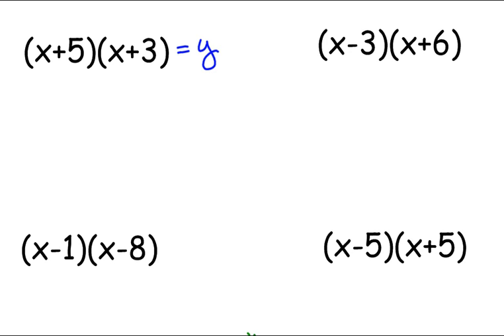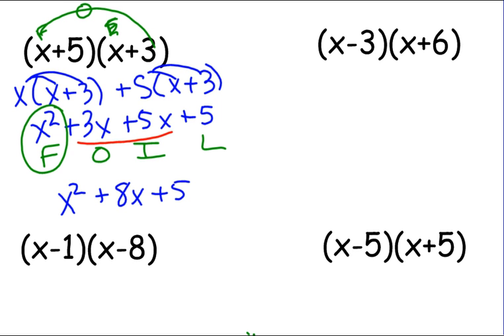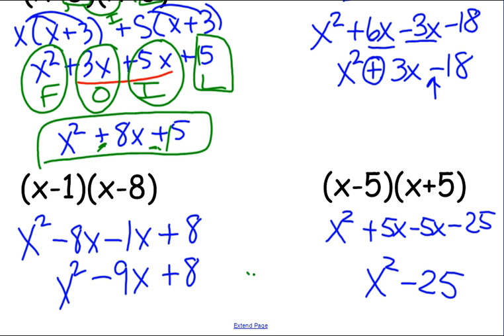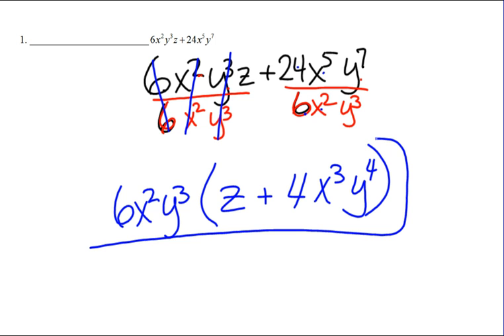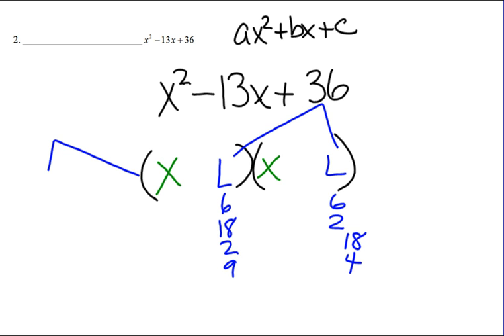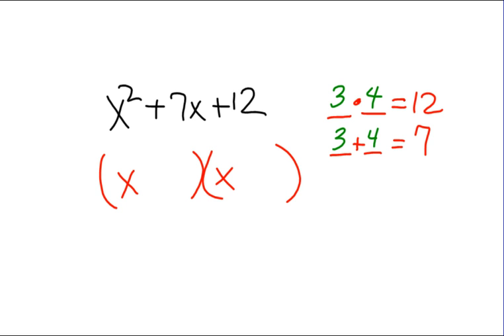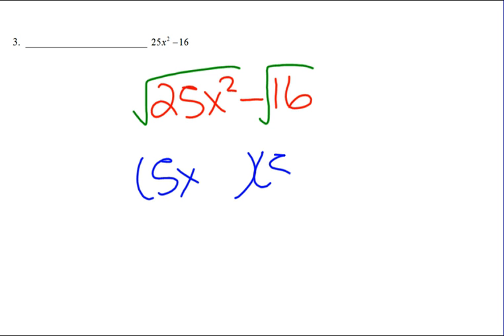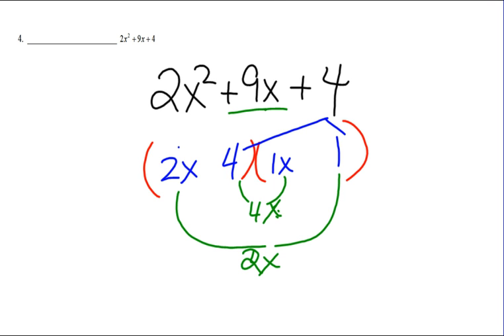Ch4 Intro Factoring Part1